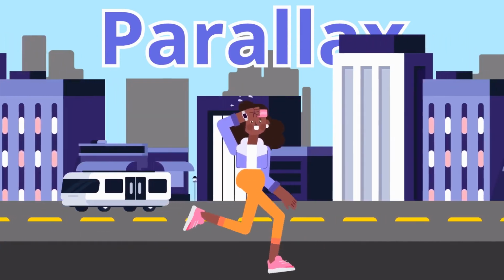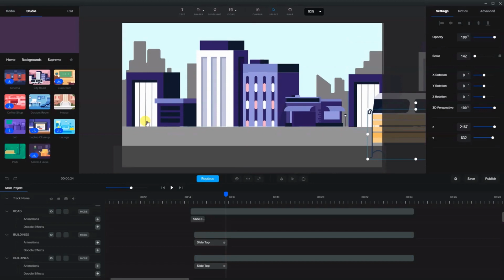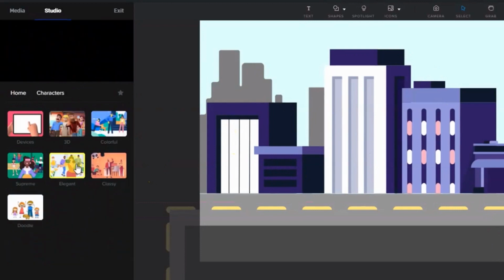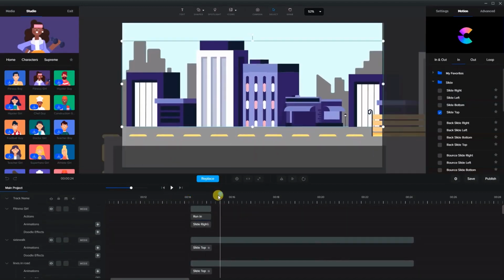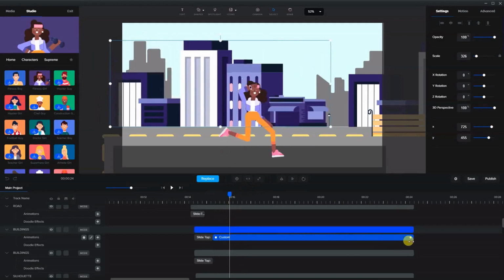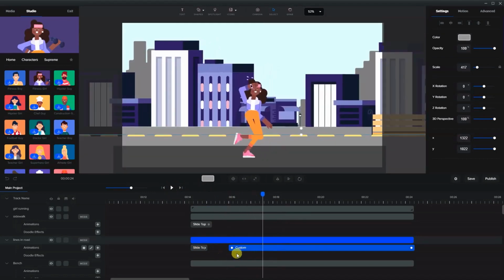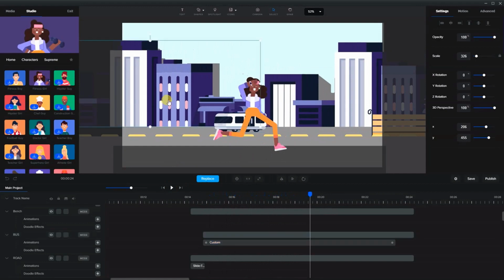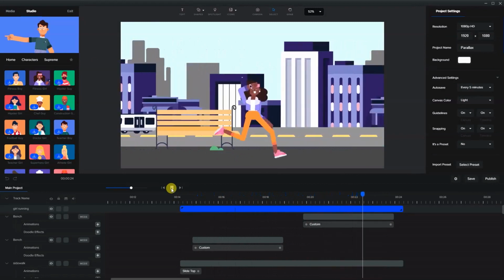How to Create Parallax Effect in CreateStudio Video Animation Software?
► 32 New All Access Pass Templates
► 3D Sports & Olympics Characters
► 20x Animated Icons
► 10x Sports Transitions
► +30x 3D Backgrounds
► Bug Fixes

CreateStudio is so far the best fast video animation software for Windows PC & Mac.

1. You can create amazing business promotion videos, 2D, and 3D explainer videos with voice-over.
2. Ready to edit 40 2D and 3D explainer video templates
3. Ready to edit social media video promotion templates
4. 2D and 3D Characters with lots of actions
5. Support a wide variety of video formats and resolutions
6. Text to Speech human-like voice engine
7. Create slideshows
8. Create masks
9. Create logo animations